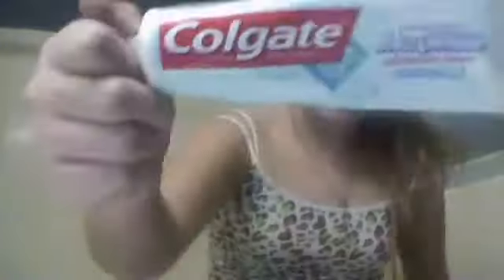how to get a disk to work that dosent work